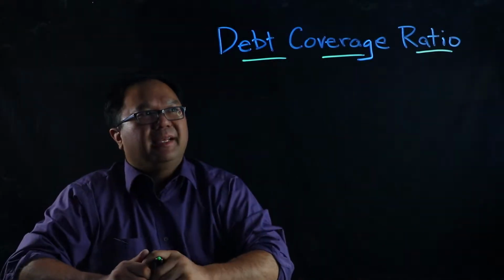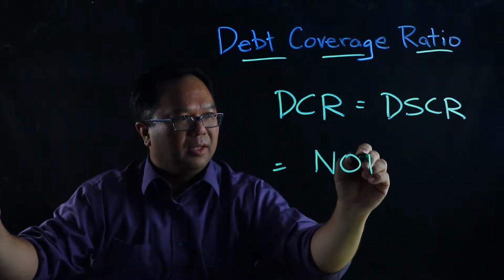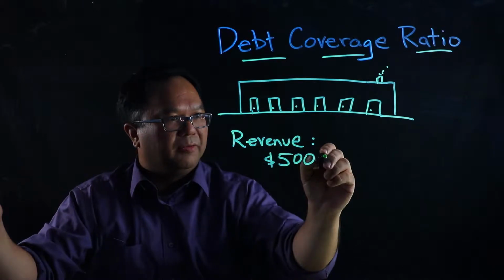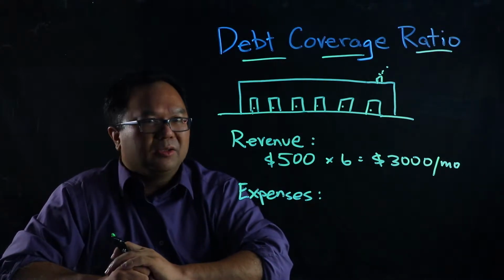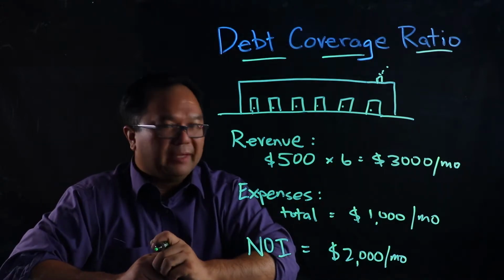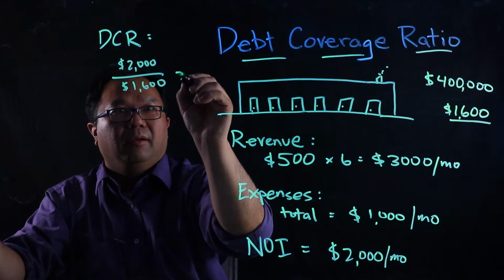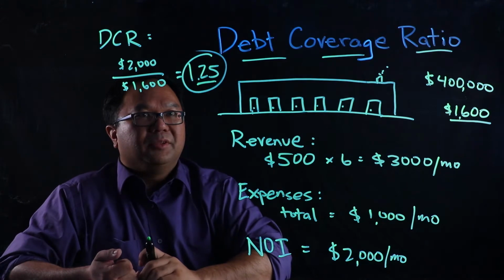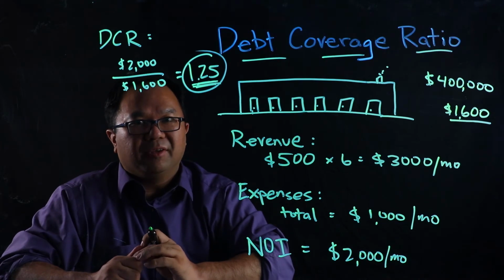Debt Coverage Ratio (aka How to Get Bank Funding!)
If you are looking to purchase commercial real estate and need bank funding, you should become familiar with the concept of "Debt Coverage Ratio", or DCR. This ratio is a simple tool that banks often use to determine the risk on a commercial loan.

By knowing your estimated DCR before approaching a bank, you will be ahead of the game, and therefore have a better chance of getting funding!